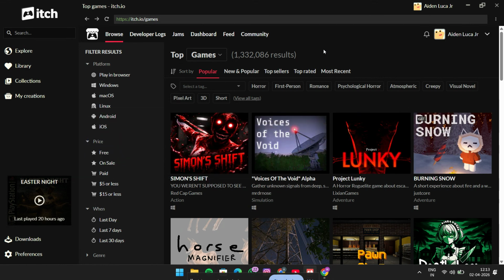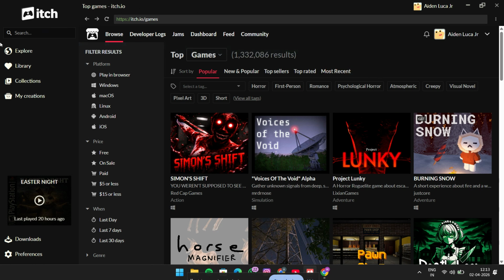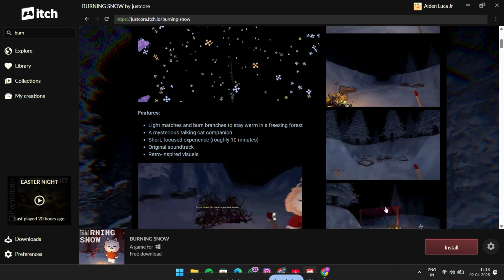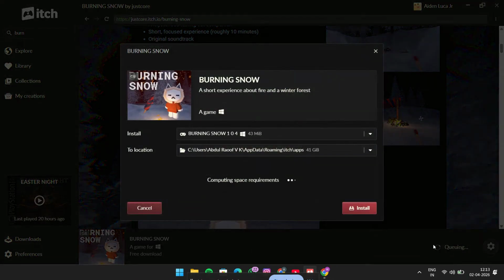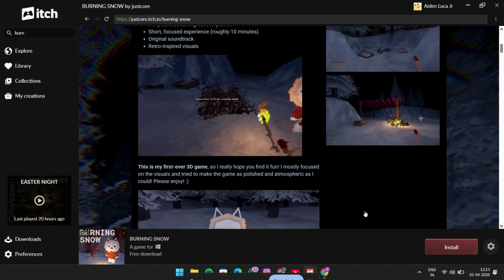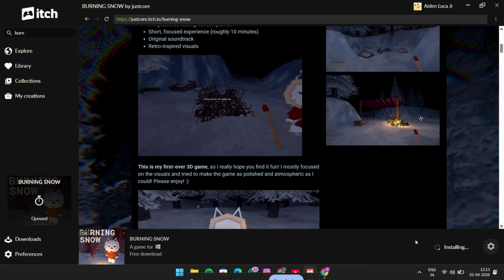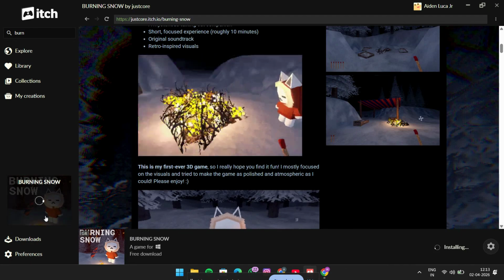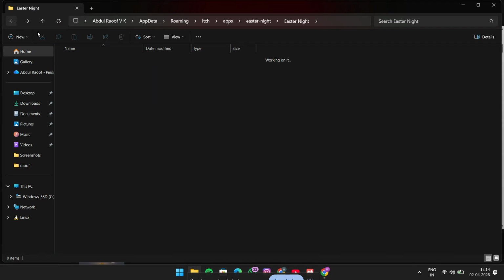How To Download Itch.Io Games (2026 Easy Guide)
Learn how to download itch.io games step by step in this easy beginner tutorial.
Follow along to search for a game, click install, choose a location, and complete the download safely.

Timestamps
0:00 Intro
0:14 Go To itch.io
0:27 Search And Open The Game Page
0:40 Click Install
0:50 Choose Location
1:02 Click Install Again
1:10 Wait For Download To Complete
1:29 Outro